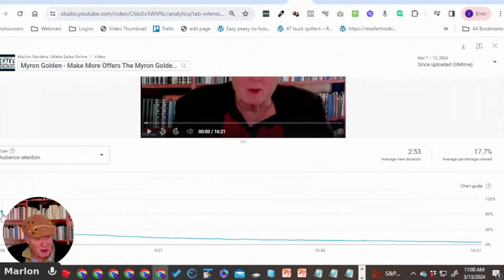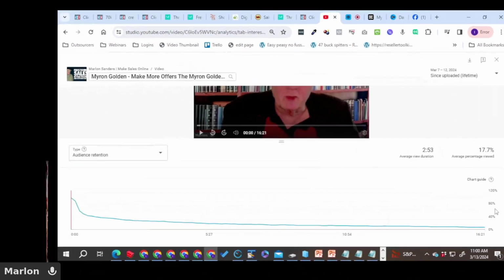Increase YouTube Views with Retention Analysis